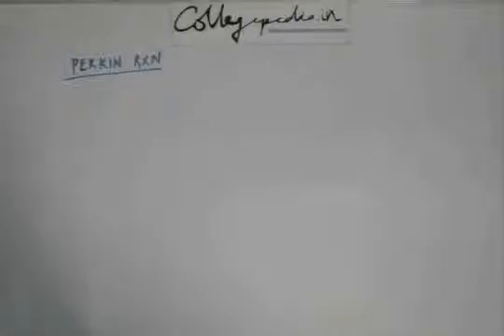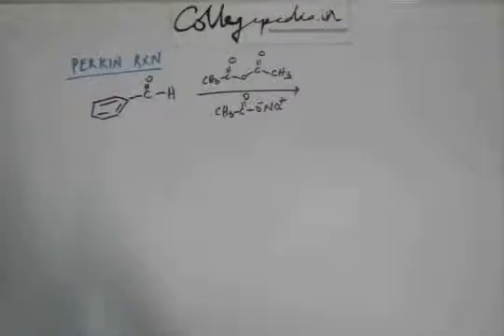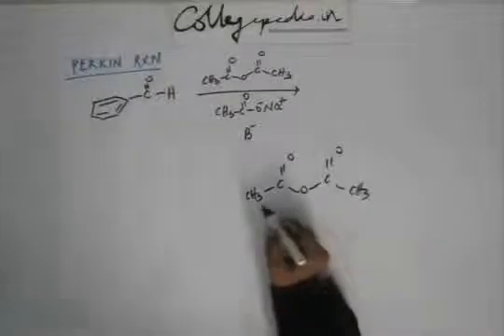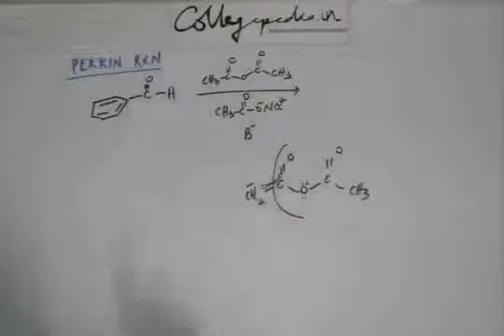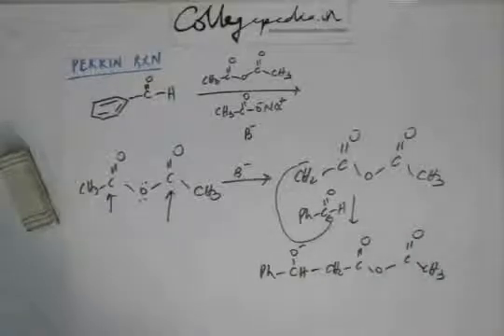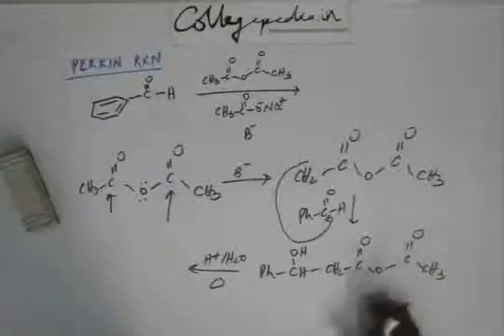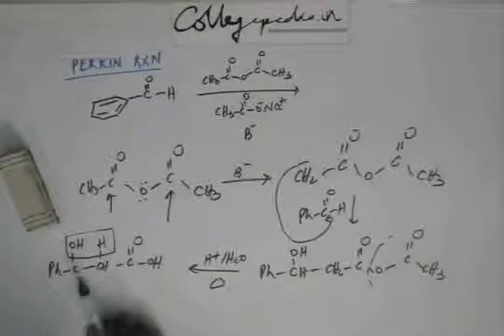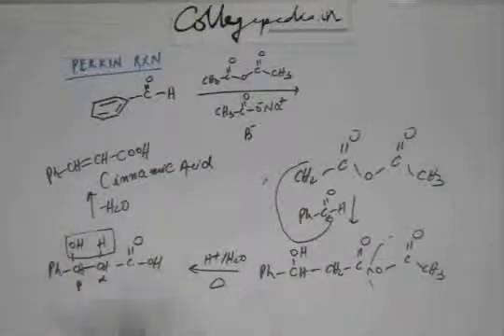Carbonyl Compound, Lec 58, Organic Chemistry